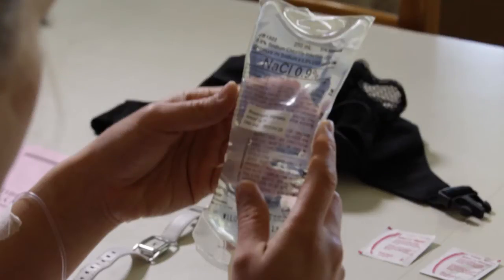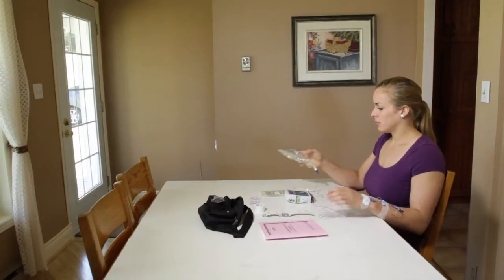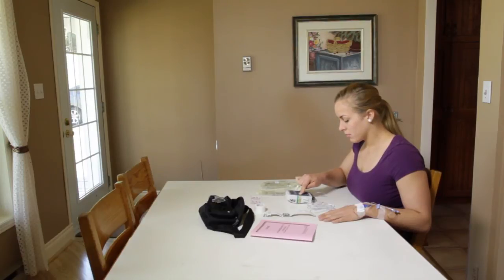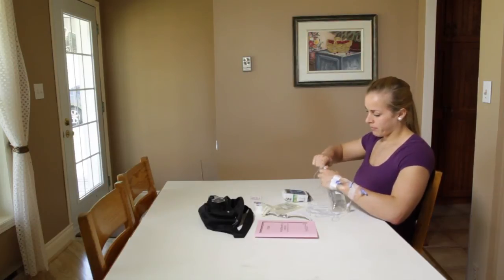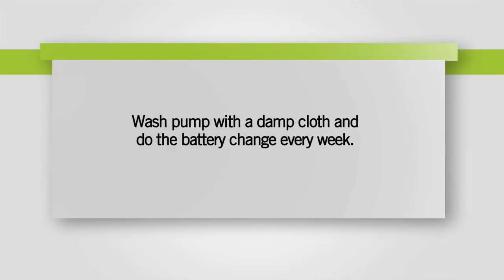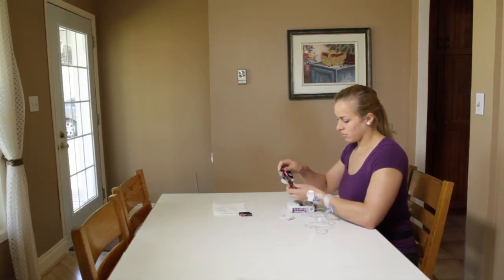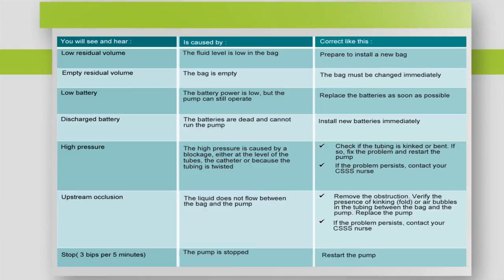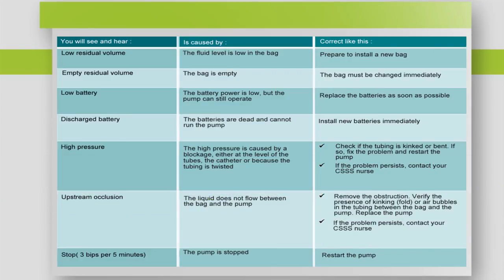Intravenous antibiotic treatment at home | 4/5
Part 4 | Administration using the CADD-Legacy PLUS pump

With these video capsules, at home, you will be able to review the different steps in administering intravenous antibiotics, as instructed by the nurse from the Day Medicine Unit according to your prescribed treatment.

View the videos on YouTube
Part 1 | Preparing for administering the antibiotics: preparing the work surface and supplies, and washing your hands

The health care system is increasingly promoting patient autonomy. If there is care that patients can receive or give themselves at home, this is the option favoured as opposed to having them remain in hospital or be required to return frequently. One example is intravenous antibiotic treatment at home; in this case, patients return home and self-administer intravenous antibiotics.

This undertaking requires a solid understanding of the administering technique to ensure patient safety and reduce the number of visits to the CSSS, Emergency, or Day Medicine Unit when they experience problems.

To properly prepare patients for this responsibility, they are given a brochure, and then a nurse from the Day Medicine Unit instructs them on their prescribed treatment and has them practise it. Patients self-administer a dose of antibiotics under supervision before going home.